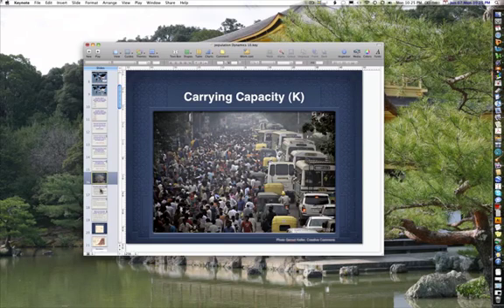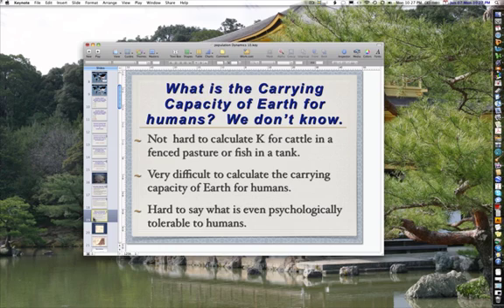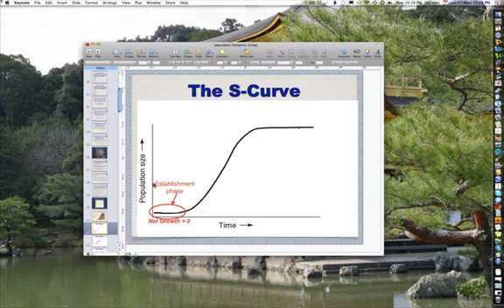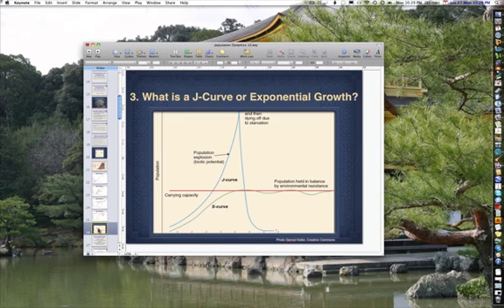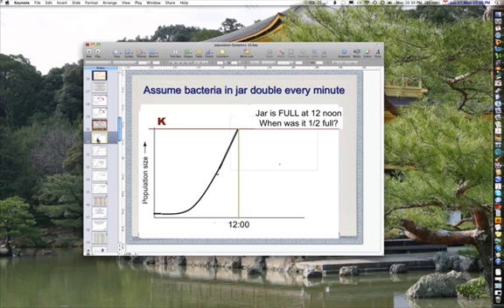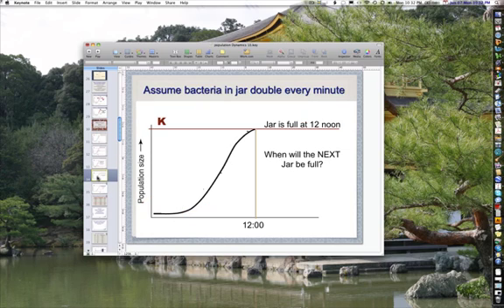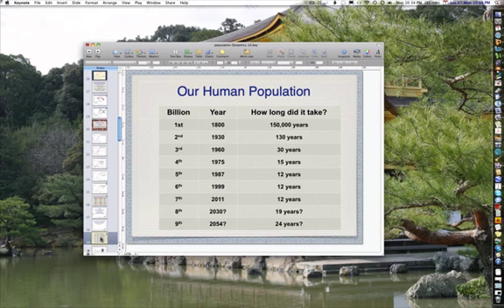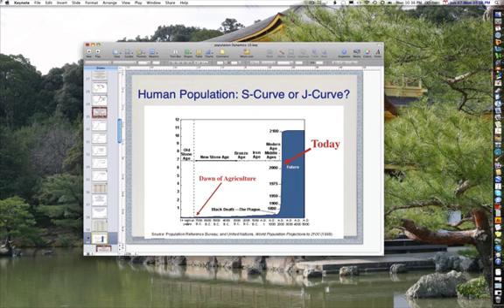NRM 101 Lecture: Population Growth Part 2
Carrying capacity, S curves and J curves--which one is our population following?